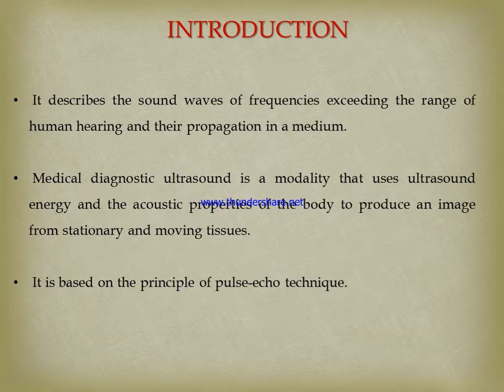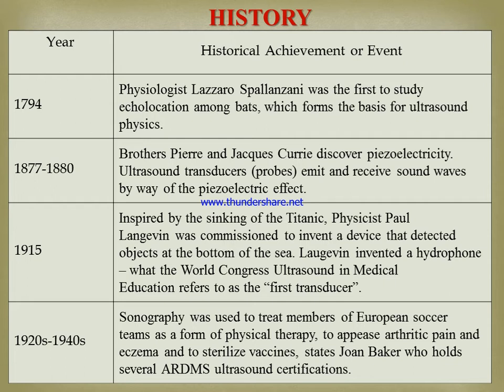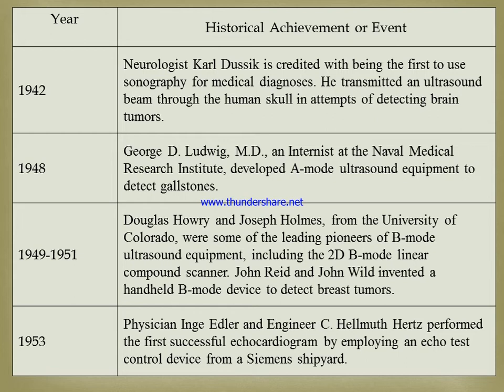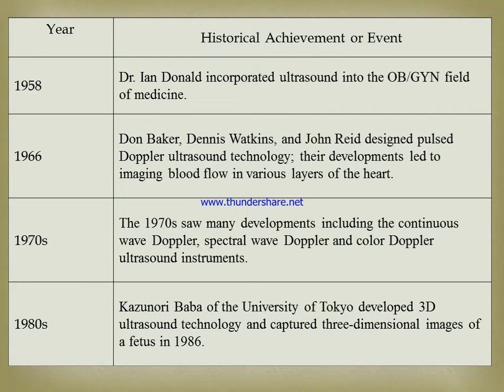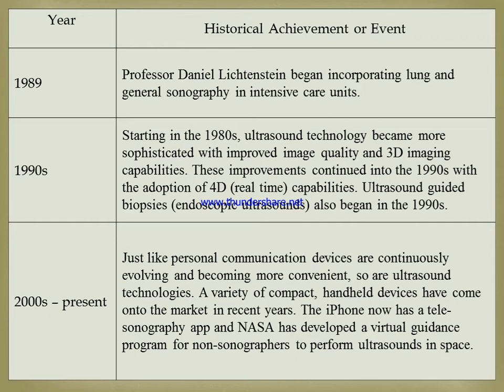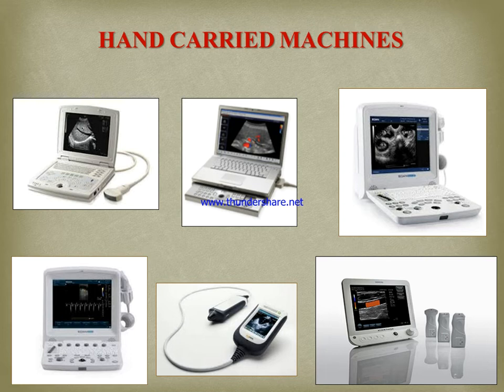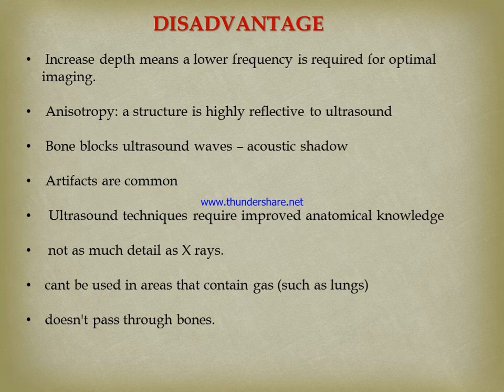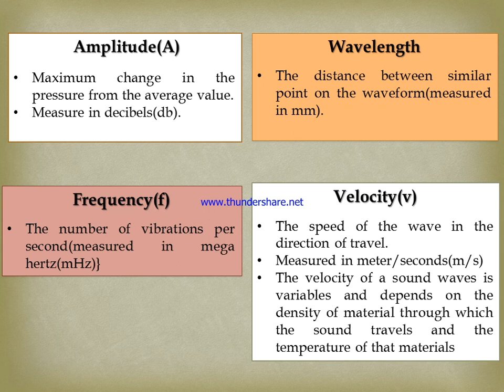USG HISTORY/ HISTORY OF ULTRASOUND/ADVANTAGE & DISADVANTAGE OF UTRASOUND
Hello Everyone Welcome You All In Our Youtube Channel  learning radiology